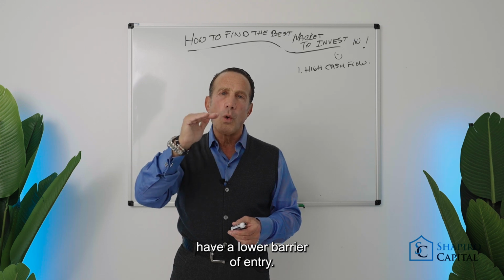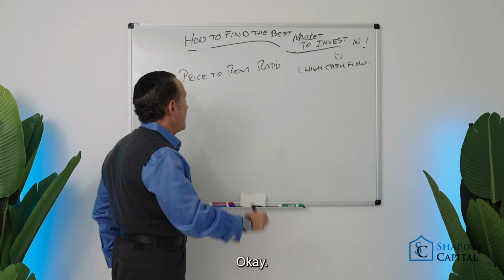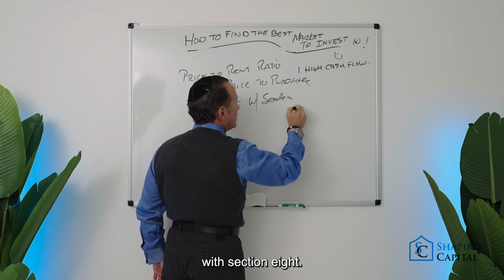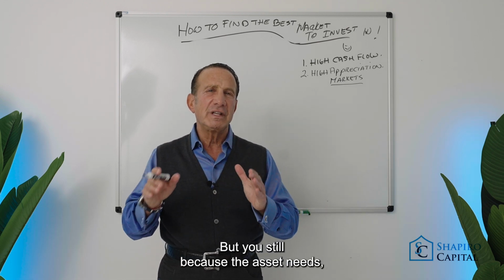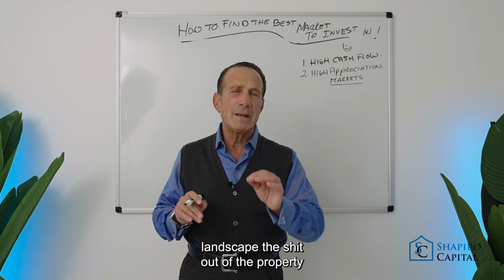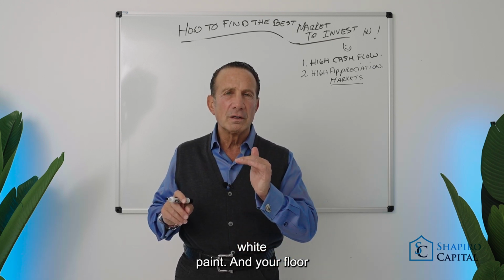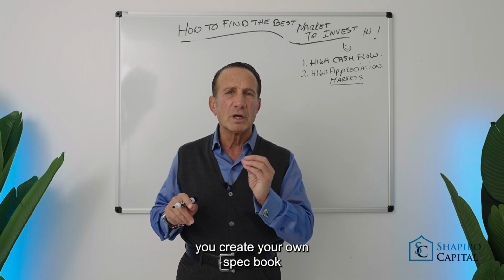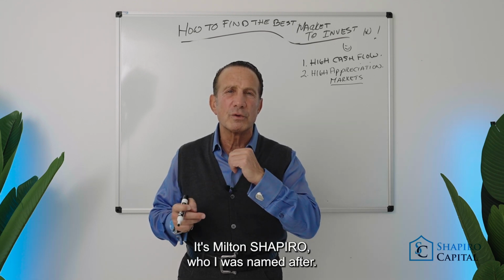How to Find Good Investing Markets in 2025!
In this video we break down exactly what I would do with 10k cash….

But if you found this video helpful, and you want to learn more, book a 1 on 1 call with me and
my team below, and Ill see you on the inside!⬇️

You can find more of my content on socials!